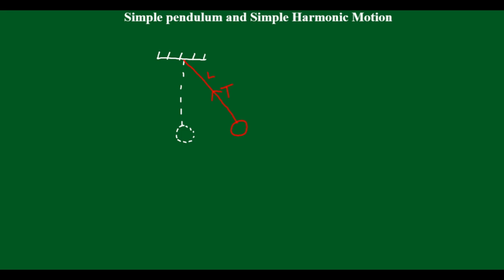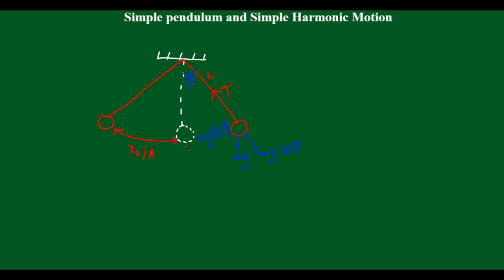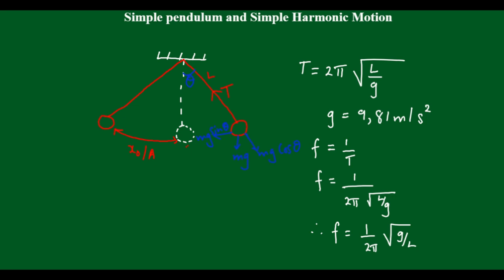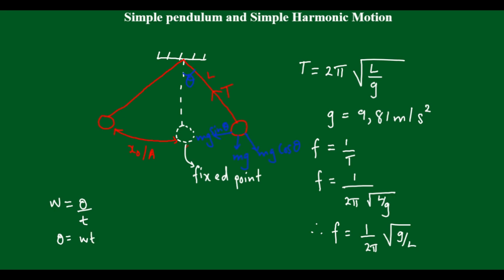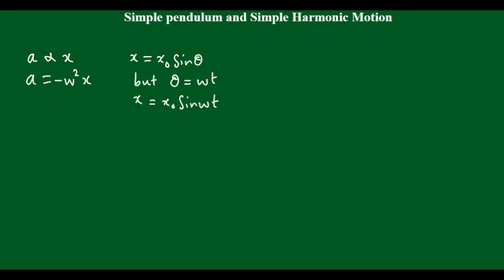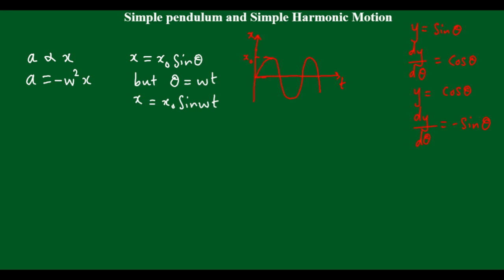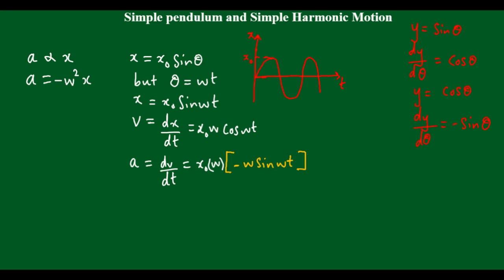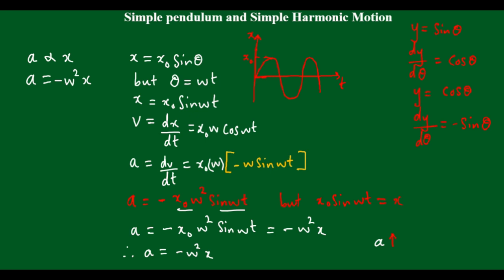Simple pendulum and Simple Harmonic Motion - Basic Introduction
Welcome to our guide on simple harmonic motion! In this video, we delve into the fundamental concept of simple harmonic motion, exploring its principles and real-world examples. We'll break down the basics, explain the key equations, and demonstrate how simple harmonic motion manifests in various systems. Whether you're a student learning about oscillatory motion or someone interested in the fascinating science behind periodic behavior, this video will provide a clear and insightful overview of simple harmonic motion. Join us as we unravel this captivating phenomenon and gain a deeper understanding of its significance in the world around us.

Feel free to tailor the description to your specific video content and style, ensuring it accurately represents the material and captures the interest of your target audience.